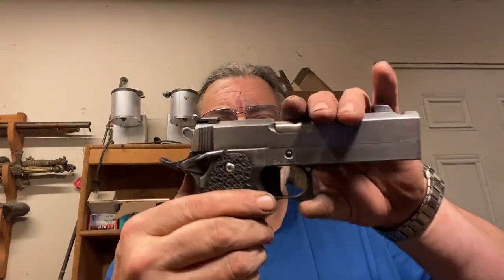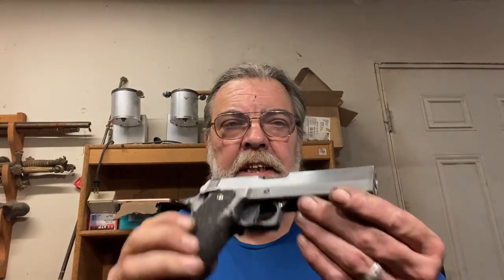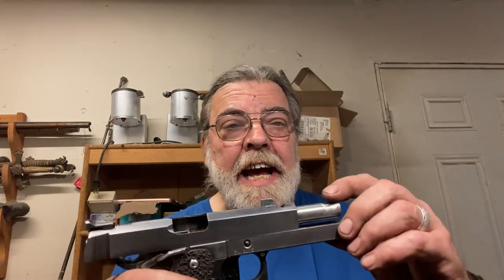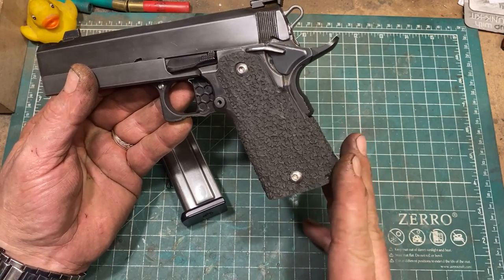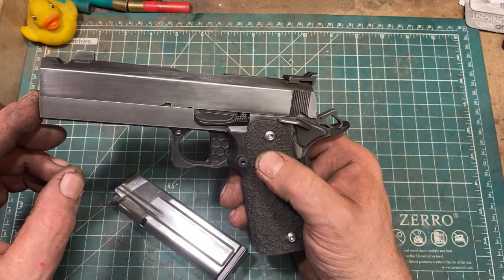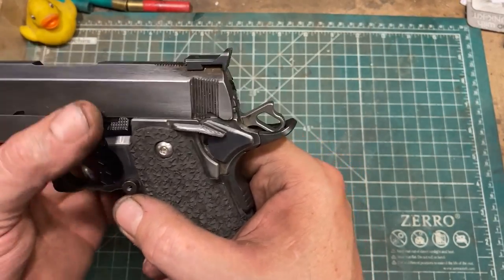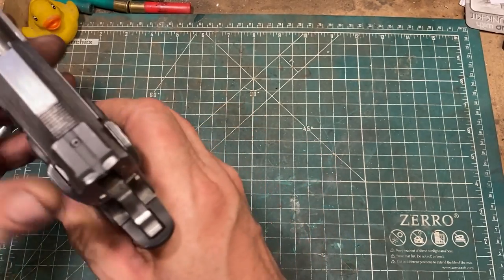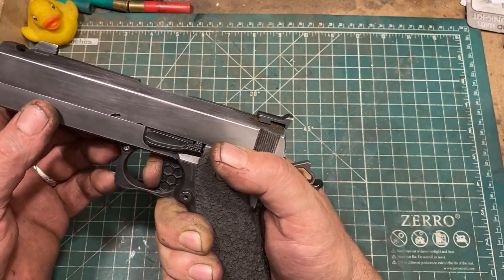Project 2011 Part 1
A Channel Benefactor agreed to finance a 2011 project, and I was totally onboard.  I'm producing this gun for myself and one for him which will be featured in future videos.  This one is now functional but unfinished.